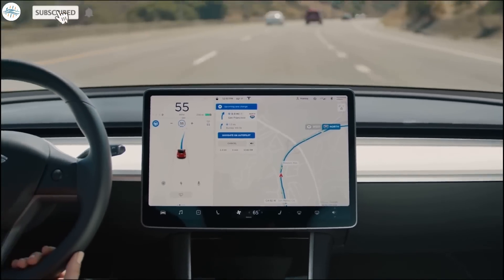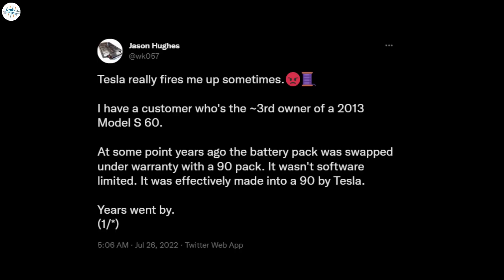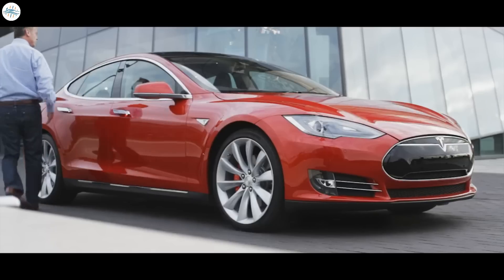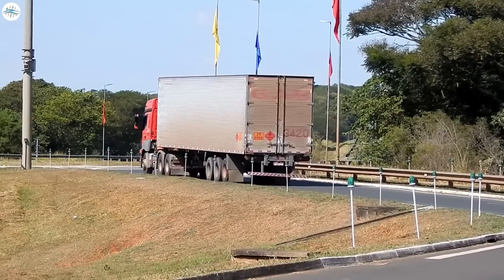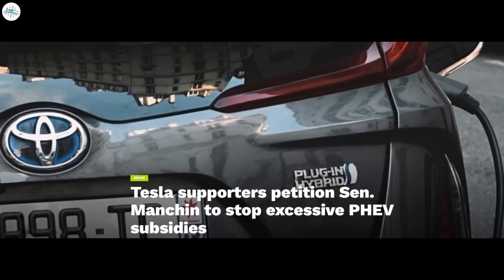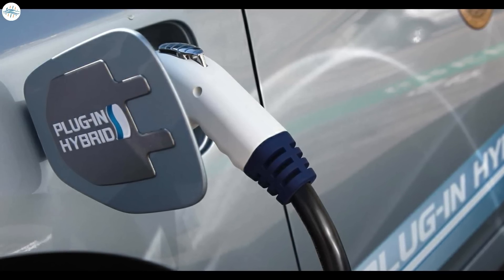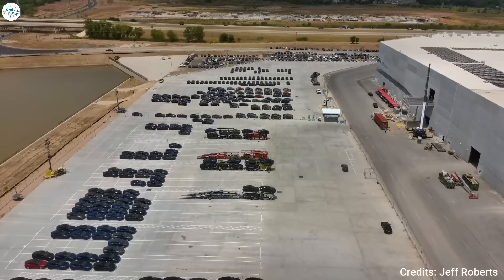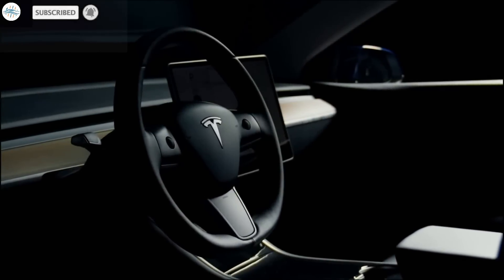Tesla's New Model Y Start Shipping In Huge Numbers & More Updates!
Tesla's New Model Ys Start Shipping In Huge Numbers & More Updates!

Tesla gives back used Model S’ range after “ransom” story attracts flak online

Tesla Semi will be incredibly affordable with US’ revamped EV tax credit

Tesla supporters petition Sen. Manchin to stop excessive PHEV subsidies

Tesla Model Y shipments from Giga Texas are hitting their pace